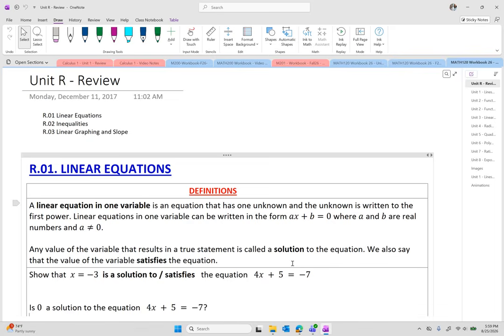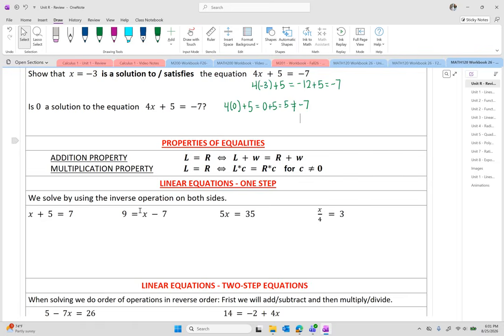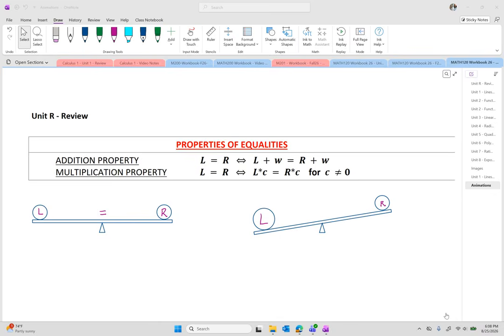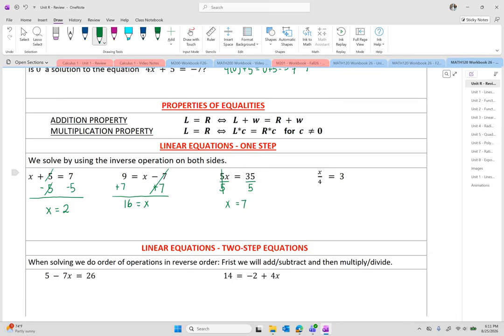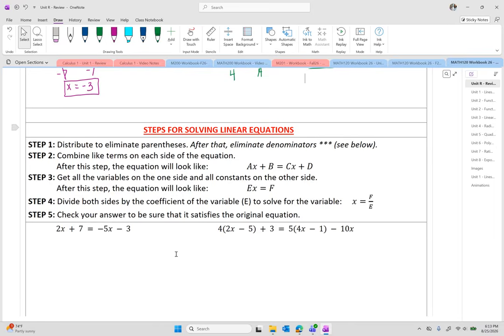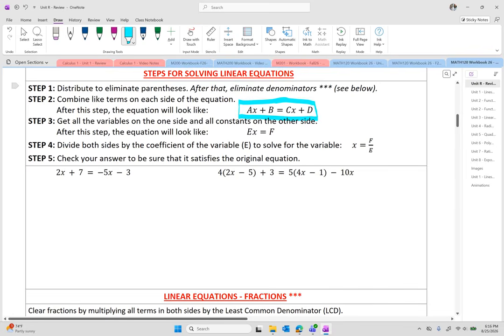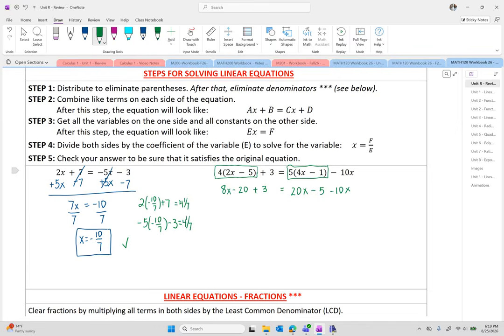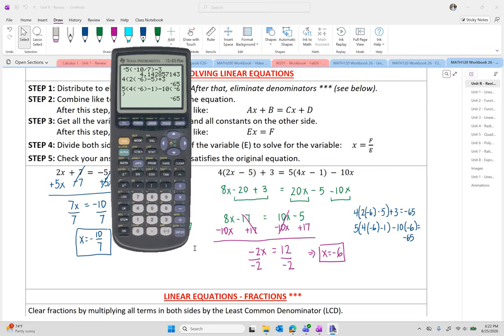College Algebra R.1.A. Linear Equations Part A (of 4)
First (of four) mini lecture in Linear Equations: Solutions to an Equation, Values of the Variable that Satisfy the Equation, Properties of Equalities, Addition Property, Multiplication Property, Steps for Solving Equations.